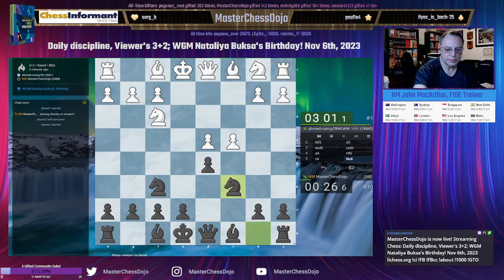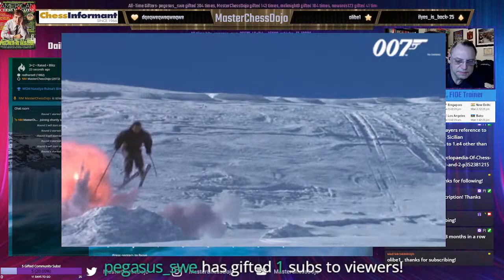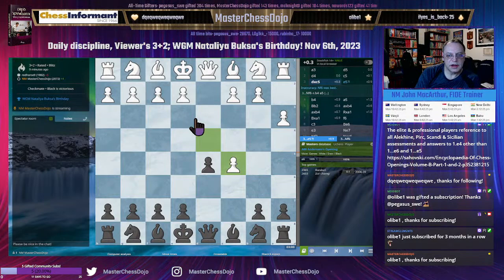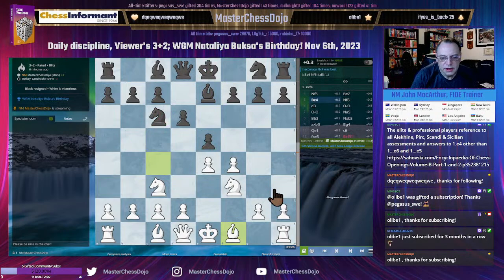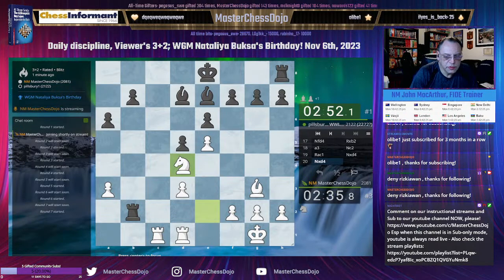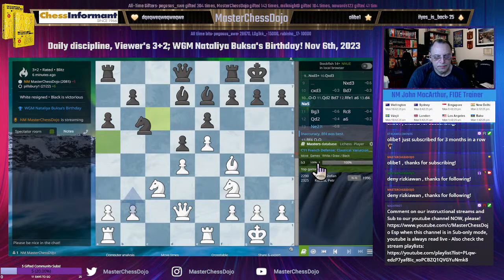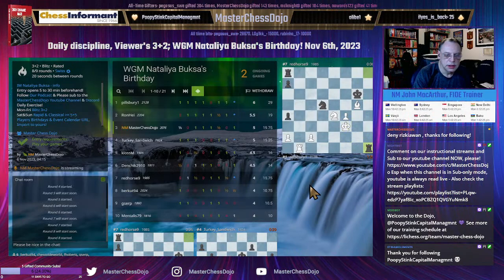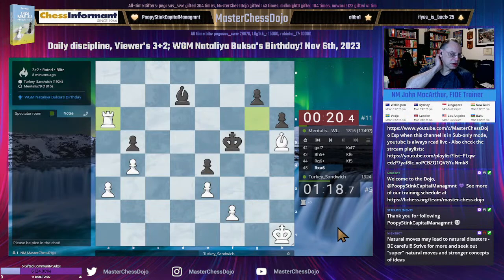Daily discipline, Viewer's 3+2; WGM Nataliya Buksa's Birthday! Nov 6th, 2023